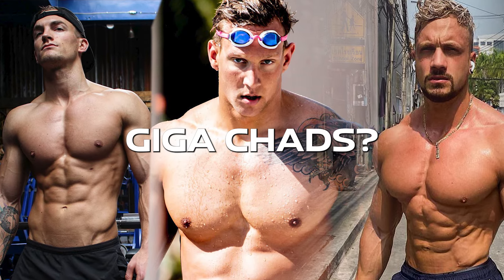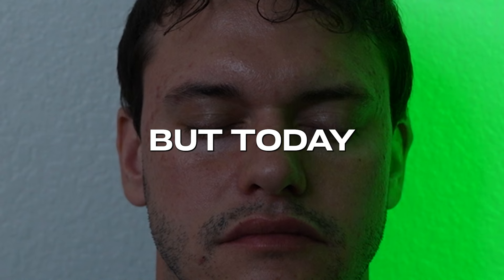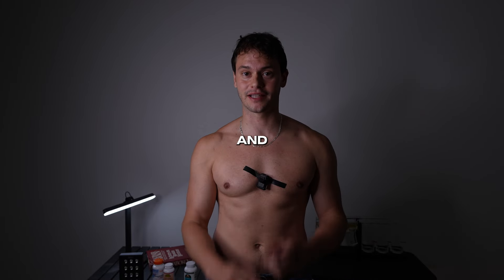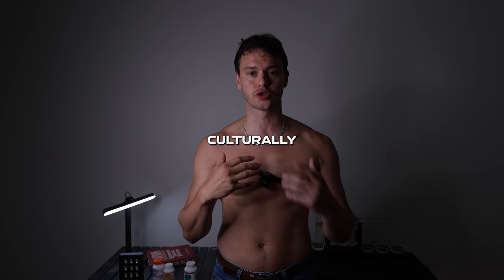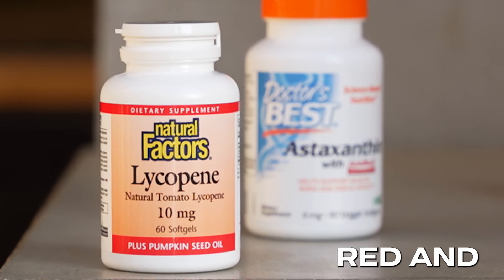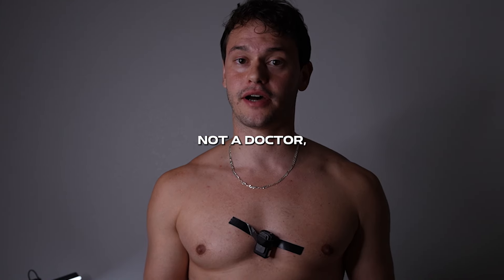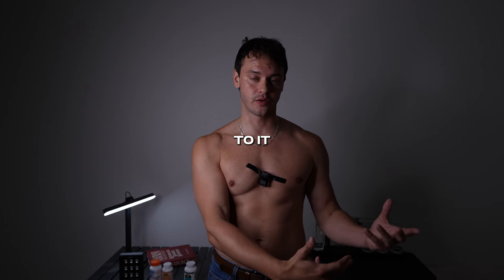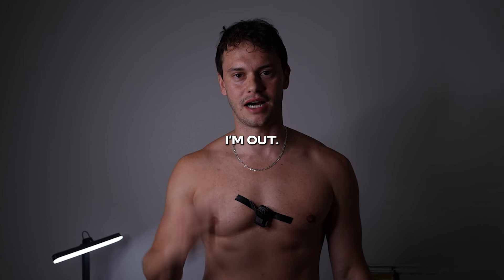how to get tan without sun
there's a lot to looksmaxxing...but one of the most underrated steps is just having a solid tan + skin tone...seriously the power of a simple tan can take ur confidence from smalls from the sandlot to fkn chad chadderson...it's such a hack...i can guarantee you more pull...(just because of the newfound confidence you'll have)...now stack that will training hard...progressive overloading ur lifts, hydrating, sleeping, fixing ur mental...BIG W. so go be great boys...and remembers looksmaxxing gains aren't just something you try for 30 days and forget about...you turn this into a lifestyle and you'll really start to reach the man you're capable of being...cheers boys 🤝